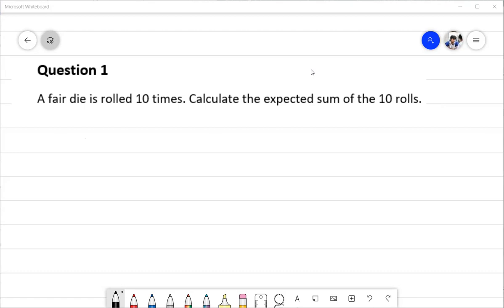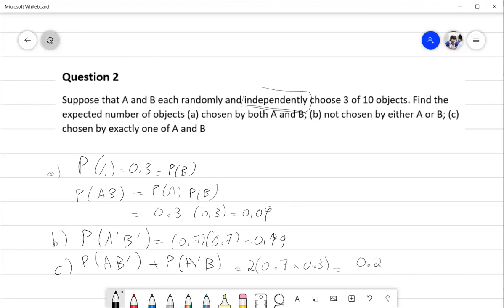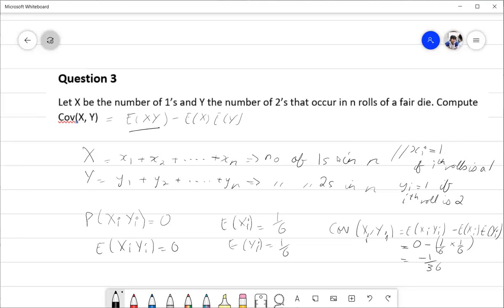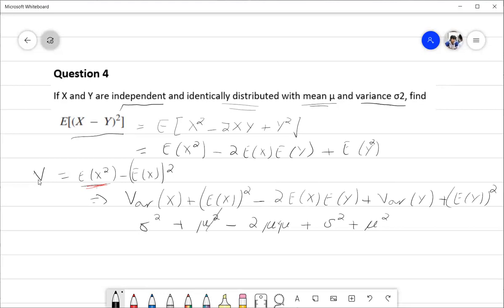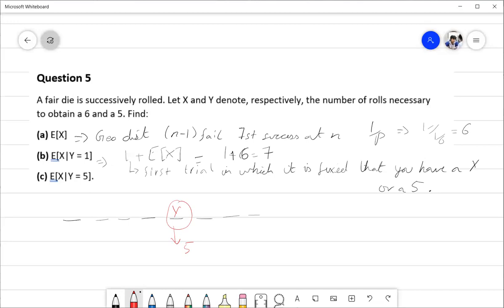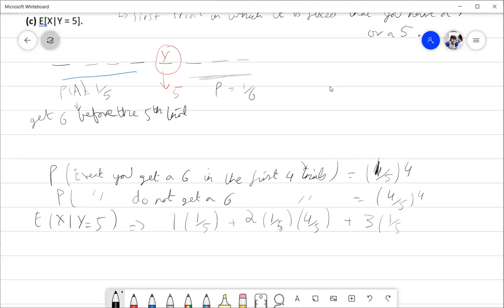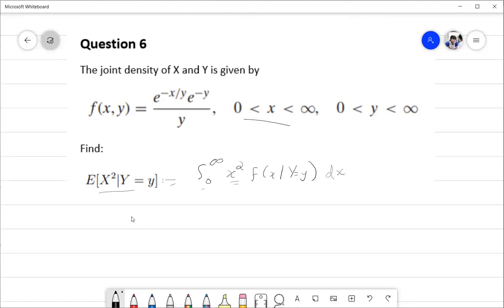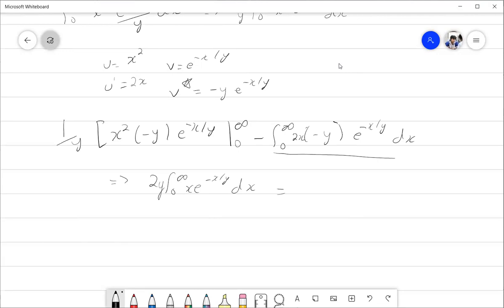Tutorial 12-- 2021-04-17